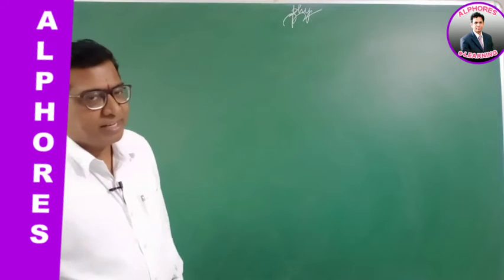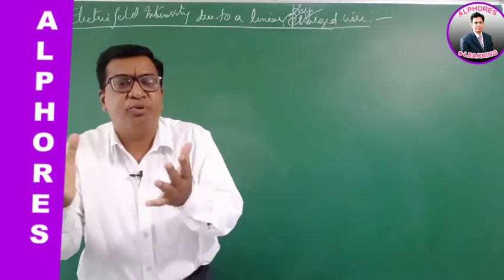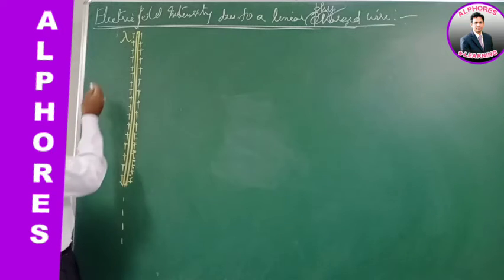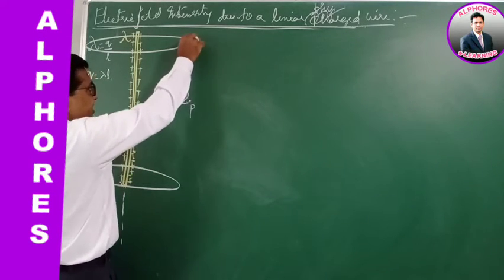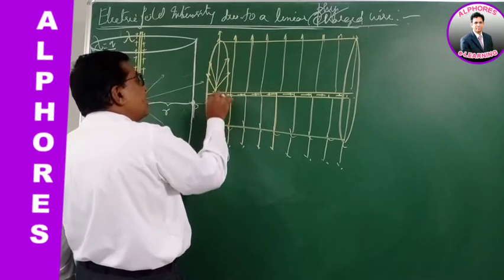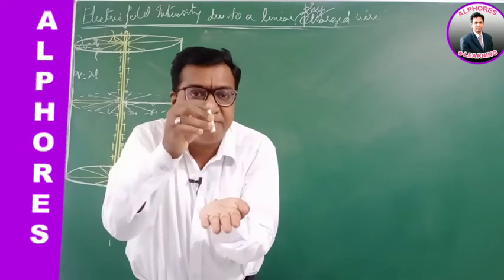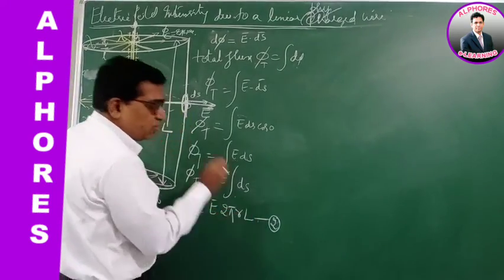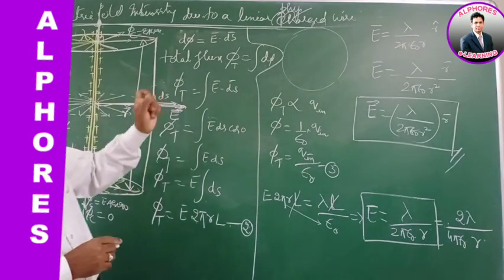NEET | PHYSICS | SESSION 33| UPCOMING SENIORS | 21.05.2020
Electric field due to long straight charged conductor